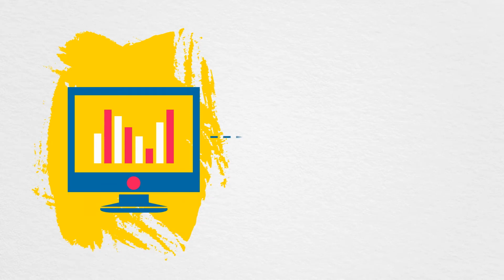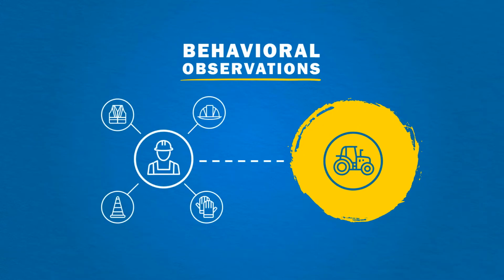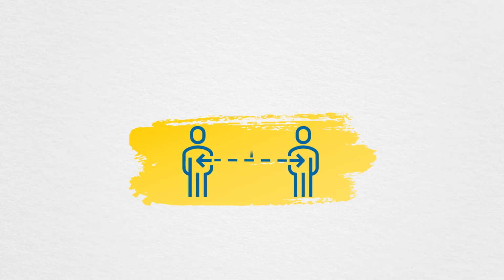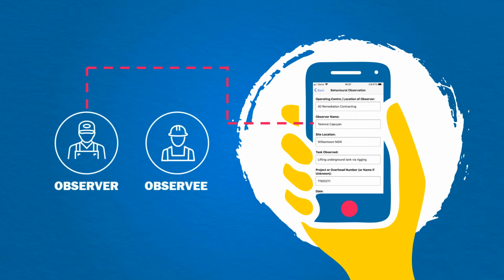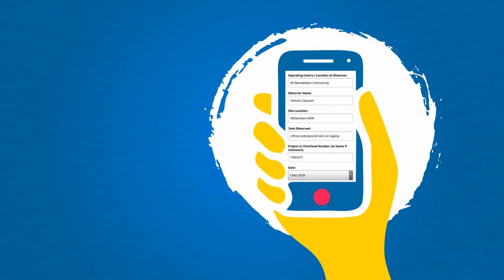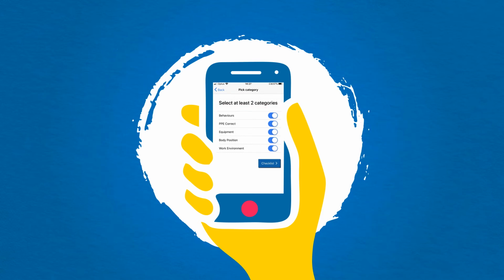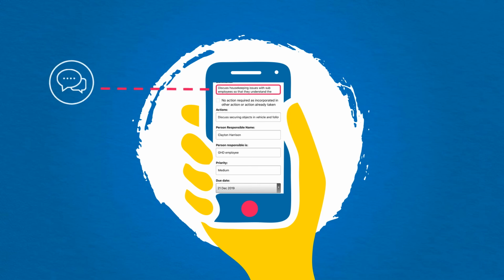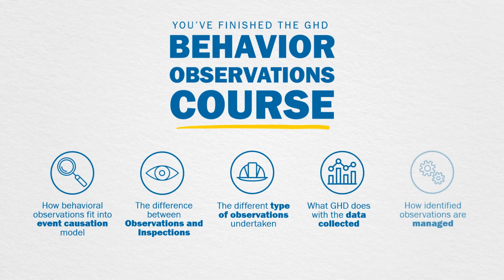GHD SMARTApp Behaviour Observation Tool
Guiding users through a new system and interface, GHD need animation that outlined the user journey in a clear and compelling way.

Designed in PowerPoint and animated by Synapsis Creative, the final product has become a useful training and education resource for GHD’s staff globally.
Elevate your brand’s message, image, and impact with Synapsis Creative.

Synapsis Creative – Making Marketing Easier